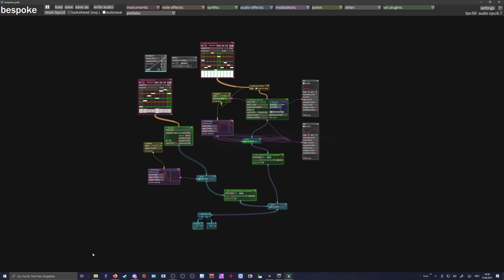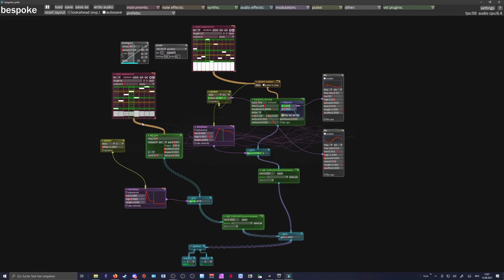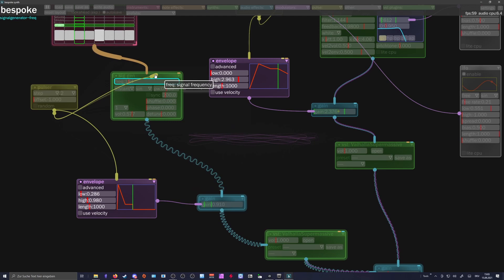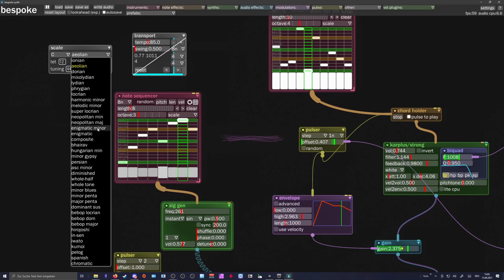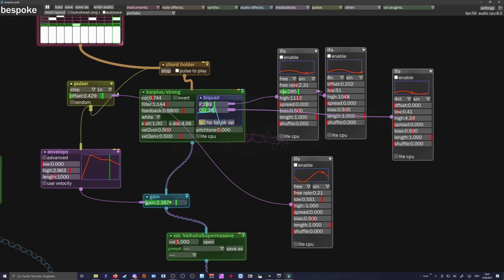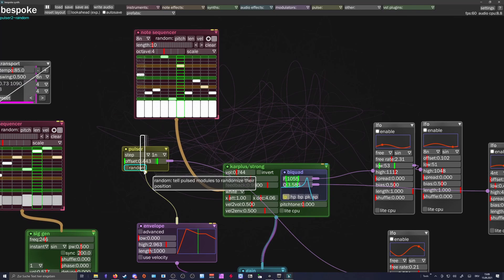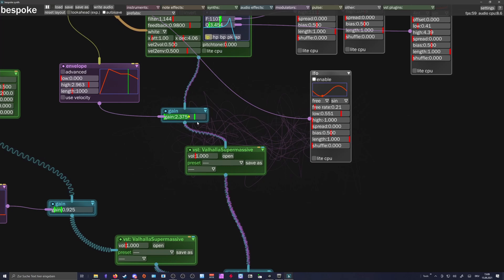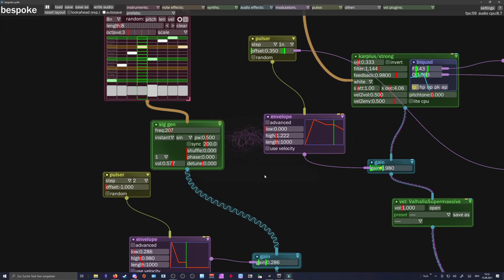a new modular daw!!! ... and its free